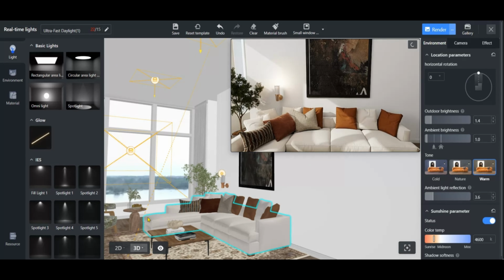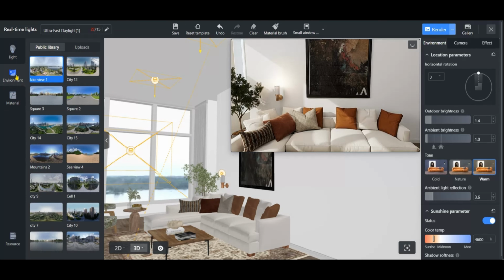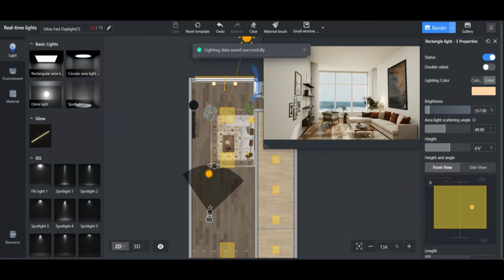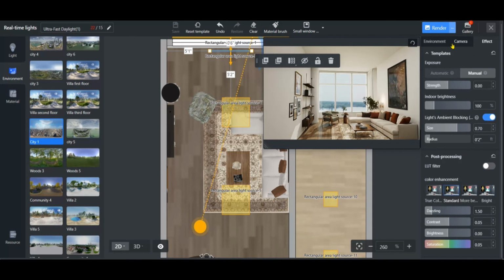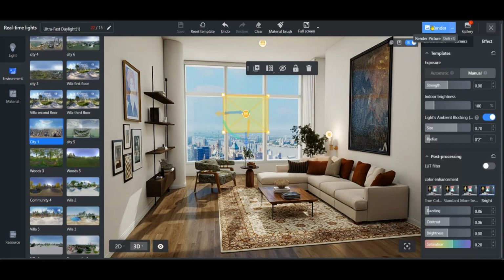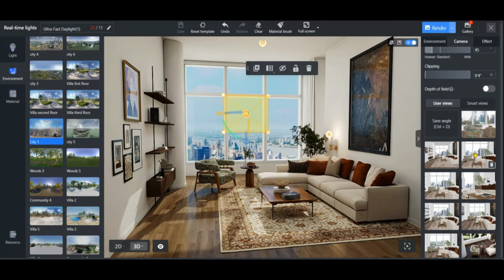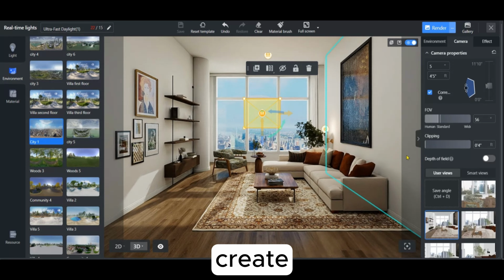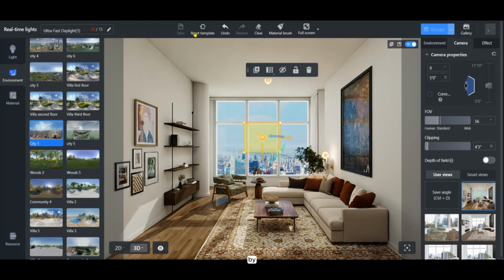Coohom Tutorial | Make Your Coohom Renders Look Realistic with Real-Time Daylight Mode part 2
Have you ever created a stunning design in Coohom but felt your render didn’t look as realistic as you wanted? 🤔
In this step-by-step Coohom Real-Time Rendering tutorial, you’ll learn exactly how to create ultra-realistic daylight renders using Coohom’s Real-Time Render tool. 🌤️

In this video, I’ll show you:
✅ How to enable Real-Time Rendering in Coohom
✅ Adjust Outdoor Brightness, Sun Angle & Color Temperature for natural daylight
✅ Fix lighting issues using Omni Lights
✅ Use Environment Presets for better realism
✅ Apply Effects like Color Enhancement & Dazzling for cinematic visuals

By the end, you’ll be able to make your Coohom designs come alive with natural daylight, realistic shadows, and perfect tones — all in real time!

list=PLQGkV1BlyeXHGMrixjvyrKbUUWH1n5hXC